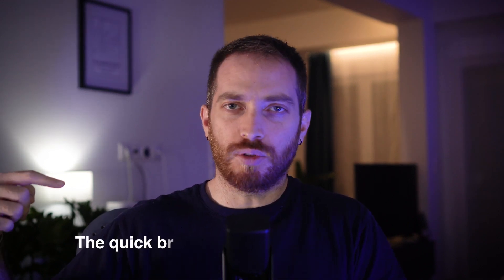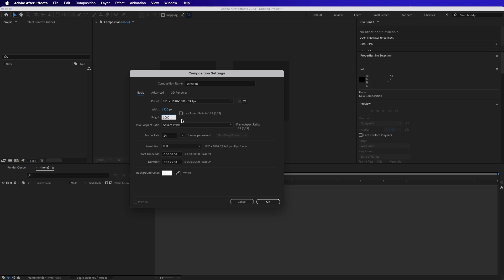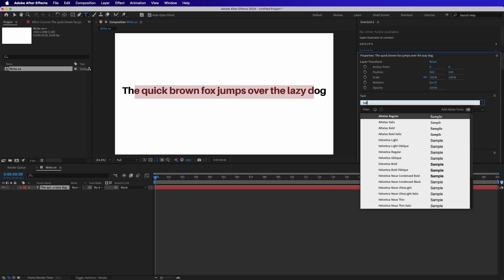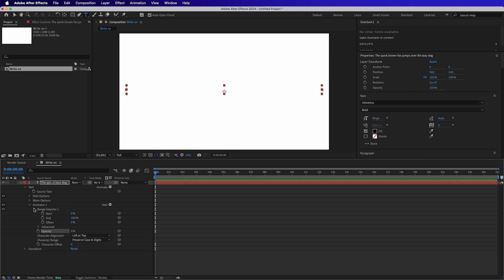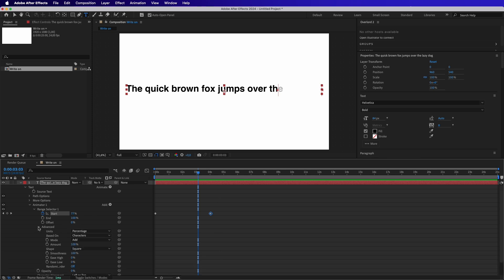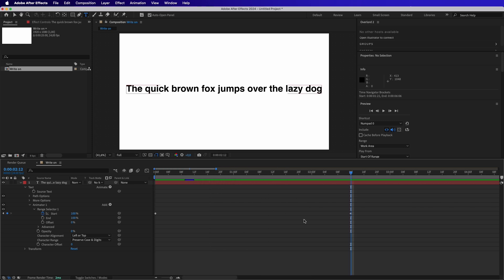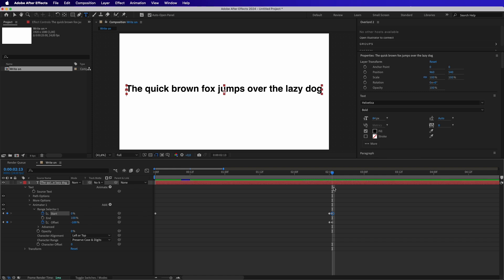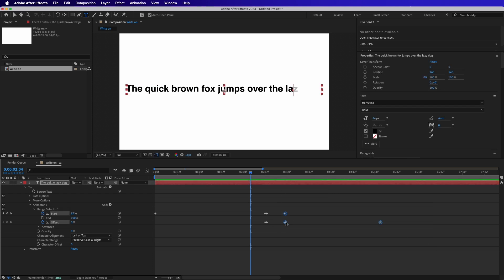The Cleanest Typewriter Effect in After Effects – No Plugins Needed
Learn how to create the typewriter text effect in After Effects in just a few minutes! ✨
This super easy tutorial is perfect for beginners and will walk you through the step-by-step process of animating text to look like it’s being typed on screen.

Cheers!! ✌️
A.